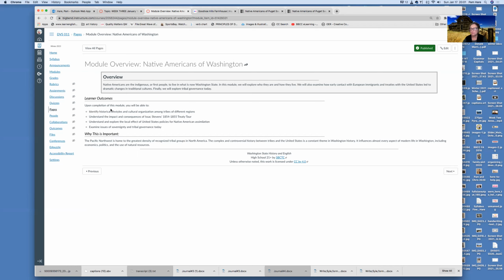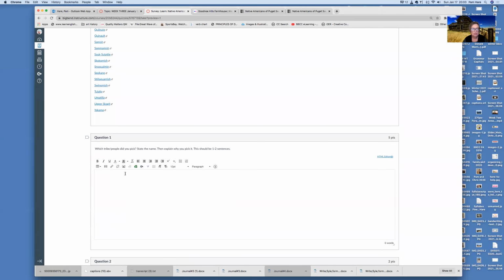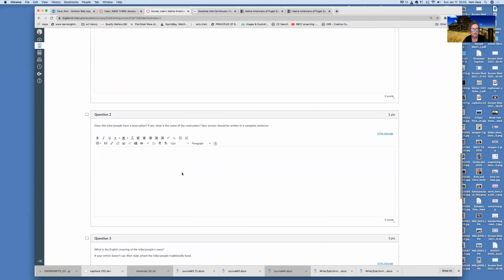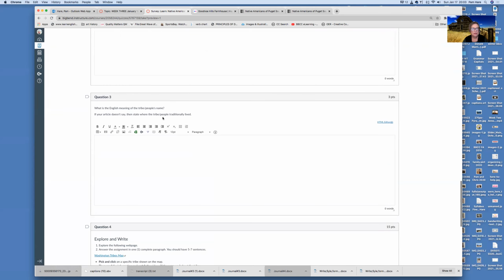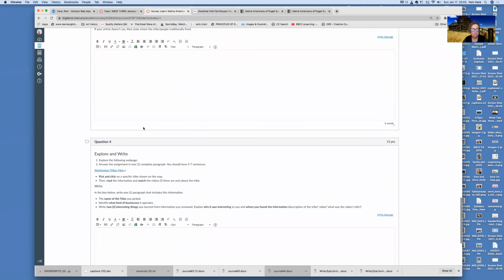Week 3 Washington State History ODP & HS+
Mrs. Hare give week 3 & 4 the overview for these weeks.
Native Americans are the indigenous, or first people, to live in what is now Washington State. In this module, we will explore who they are and how they live. We will also examine how early contact with European immigrants and treaties with the United States led to dramatic changes in traditional cultures. Finally, we will explore tribal governance today.